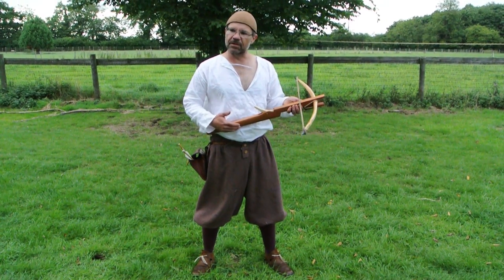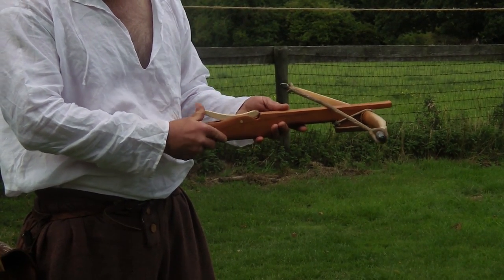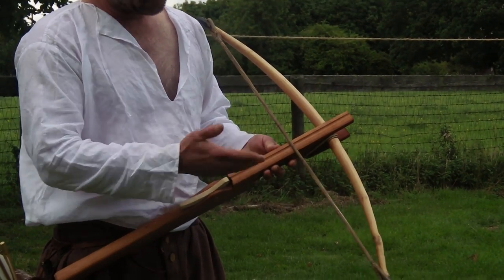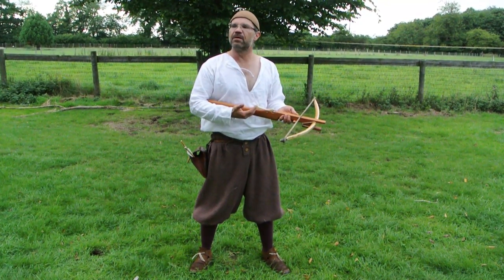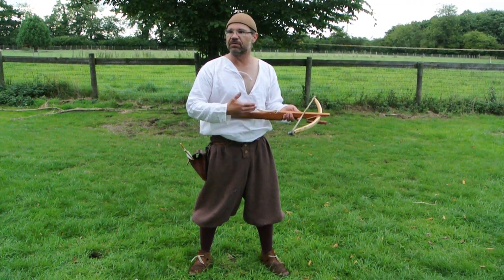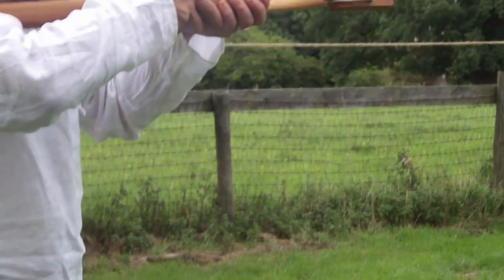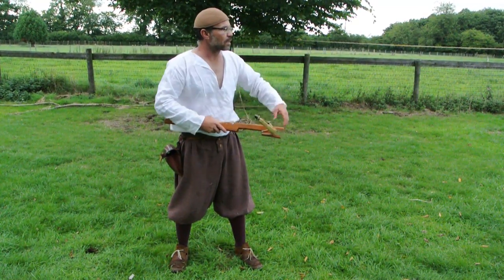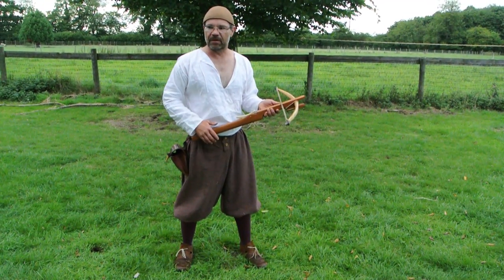Tod of Todsstuff shoots an eleventh century hunting bow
An early medieval  "bodger's" hunting bow using a self bow, based on an example from Colletiere a Charavines